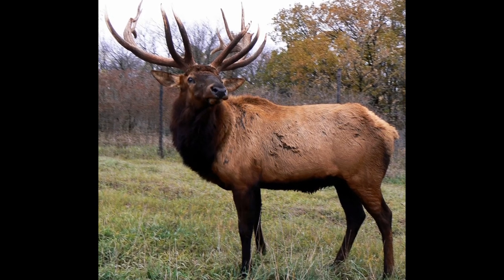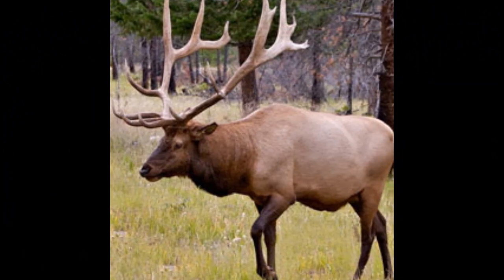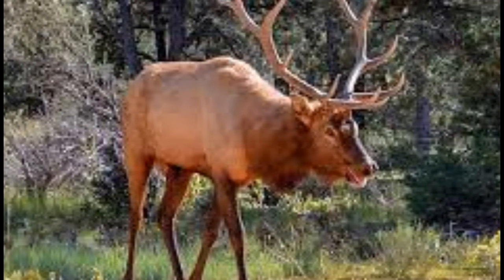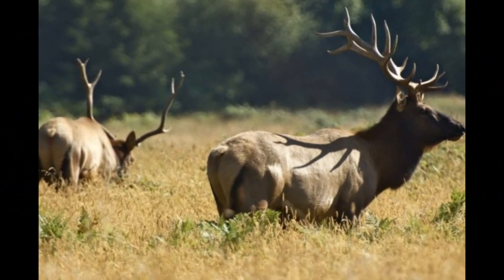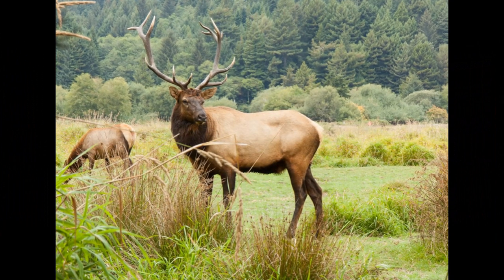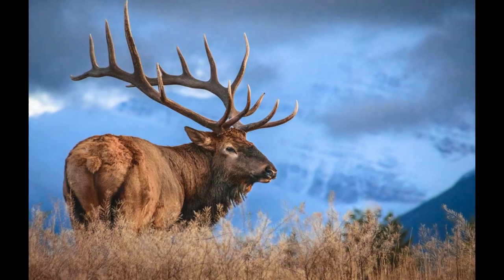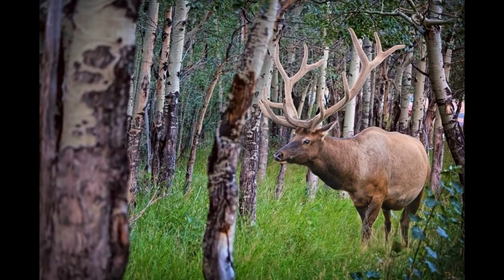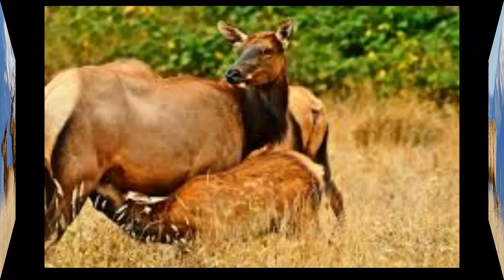The Elk or Wapiti is the second largest species within the Deer Family